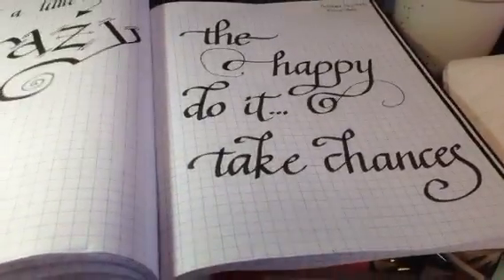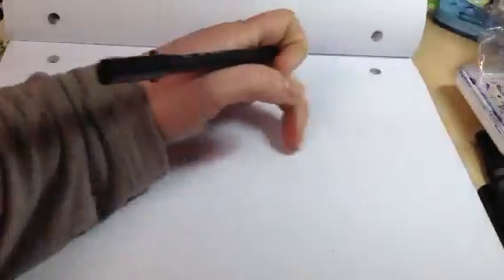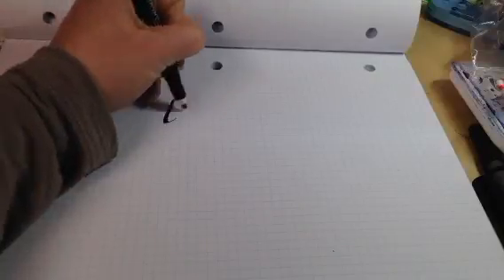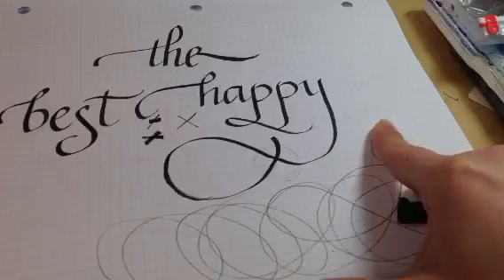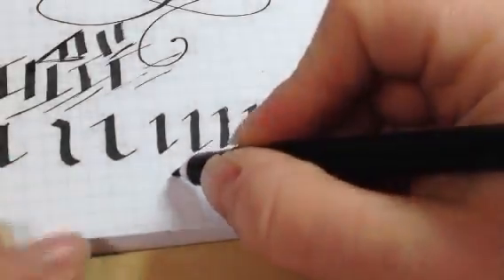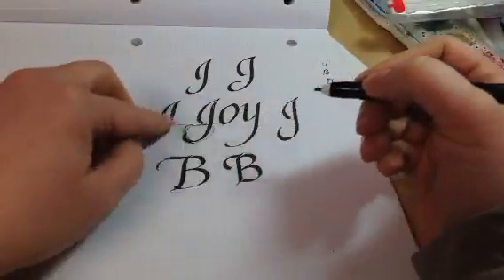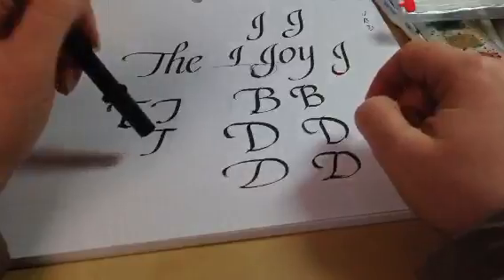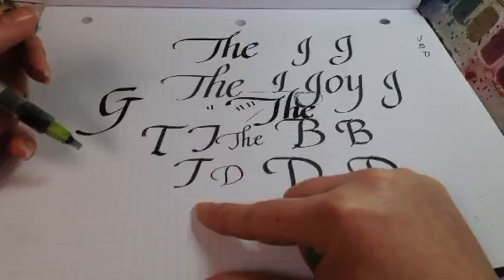💕✒️💕loveYOURlettering Day 16: Flourishes for Calligraphy! 🙋🏽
Recorded on 03/18/2016 07:30 PM UTC by CreativLEI
Live viewers: 59
Heart count: 1988